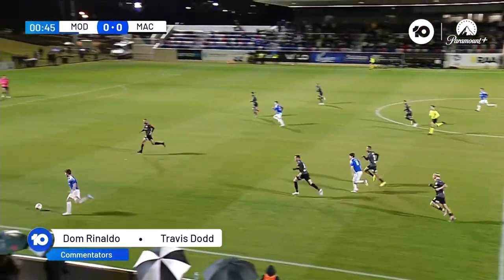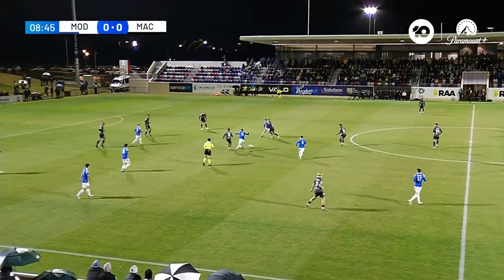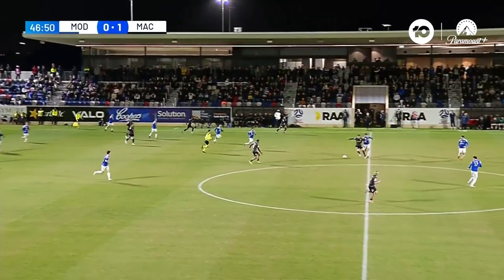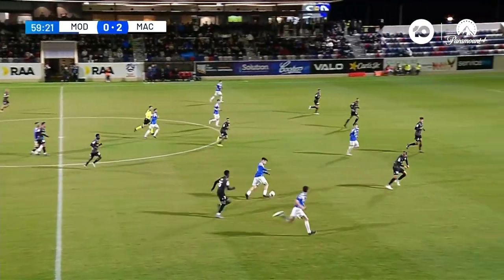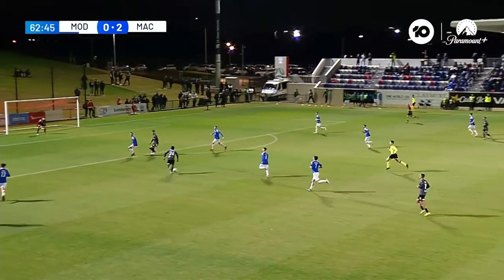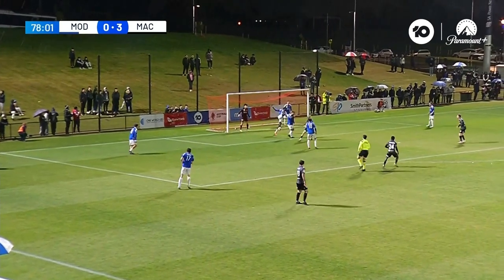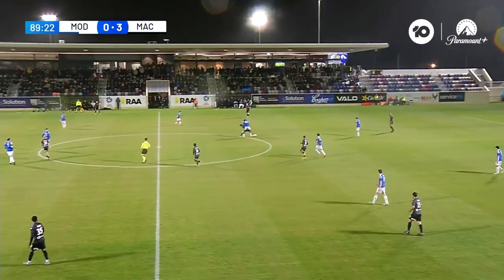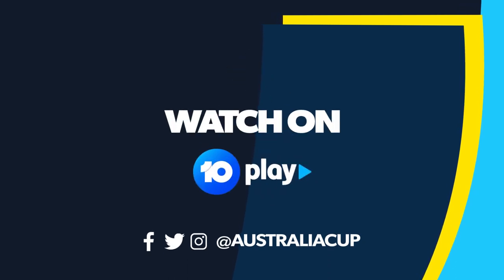Modbury Jets v Macarthur FC | Key Moments | Australia Cup Round of 16